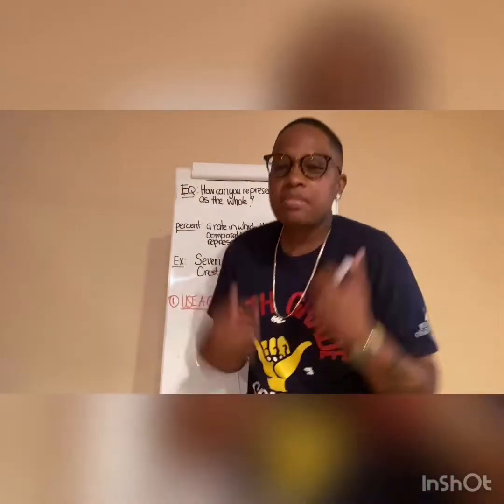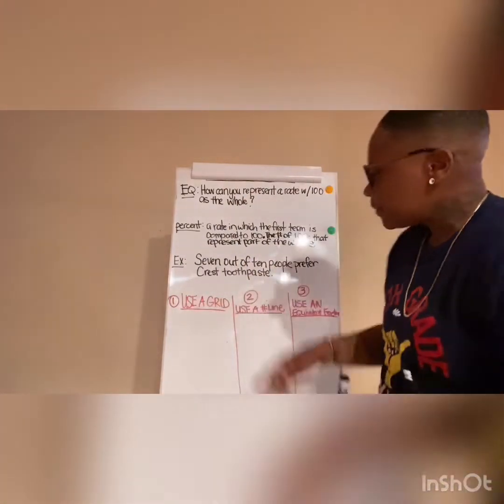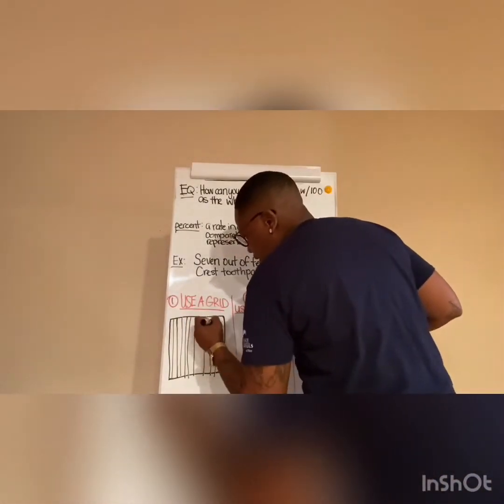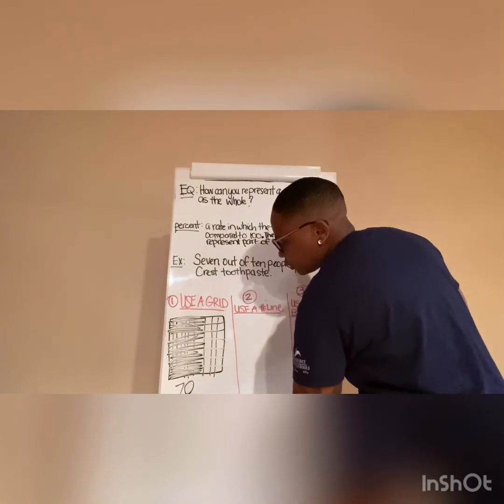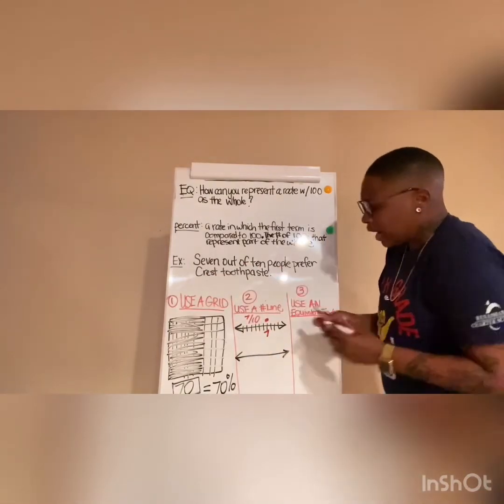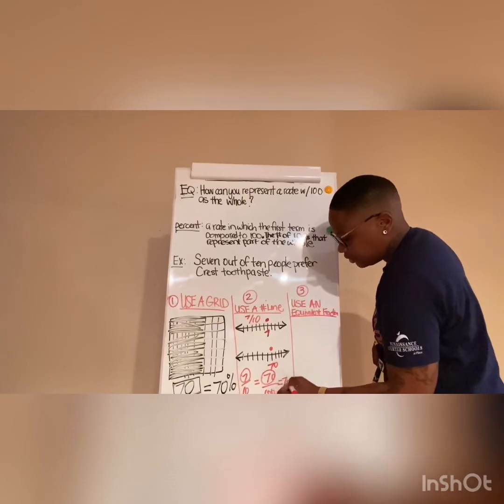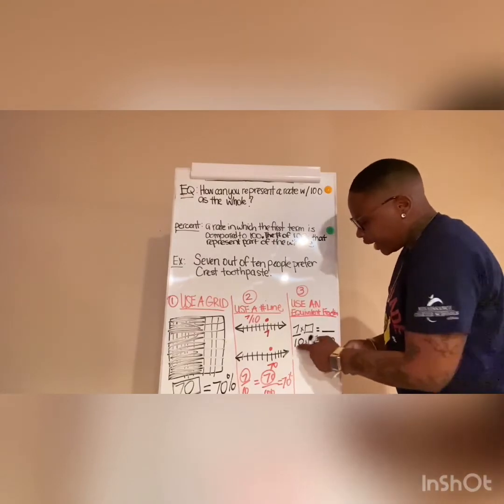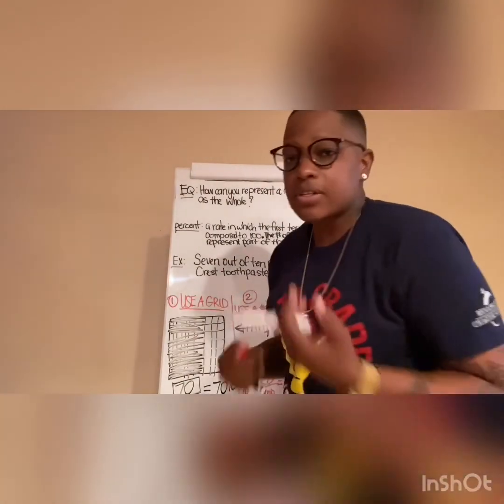Spiral Review: Percents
How can we represent percents